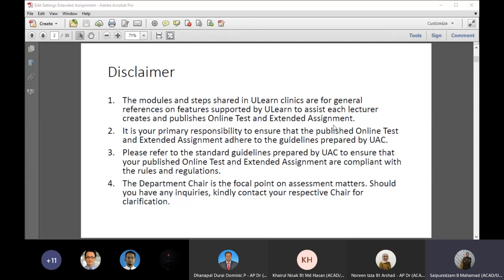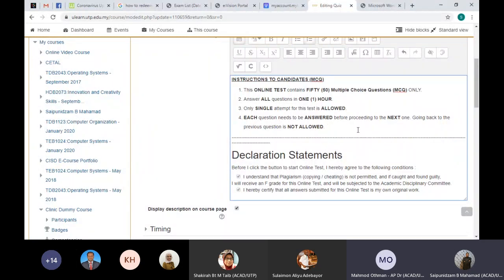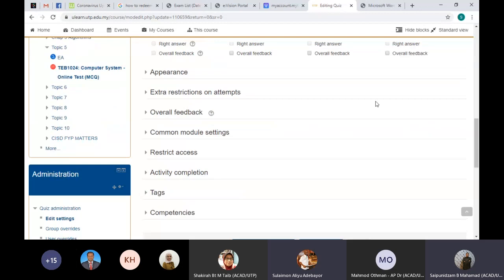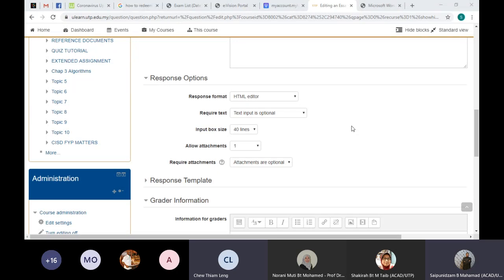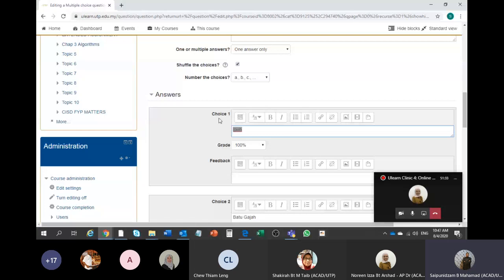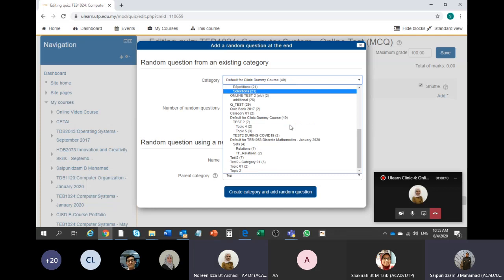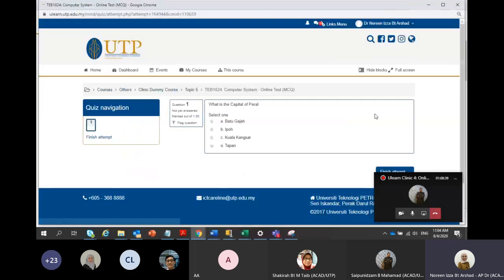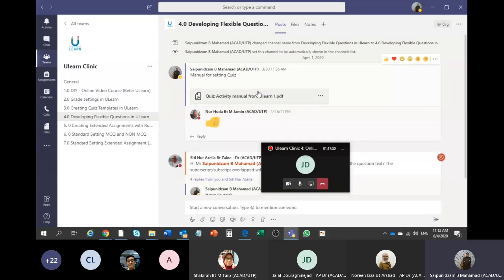Part 1 - Clinic on Test 4 Online & Extended Assignment via ULearn 08042020